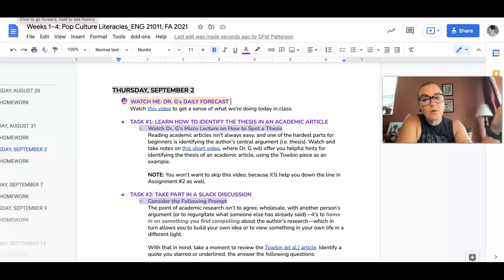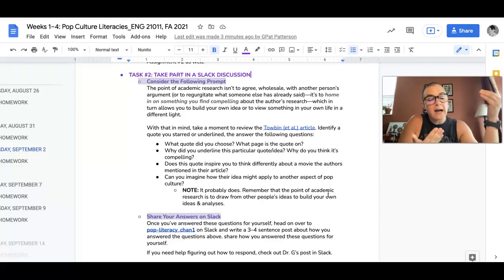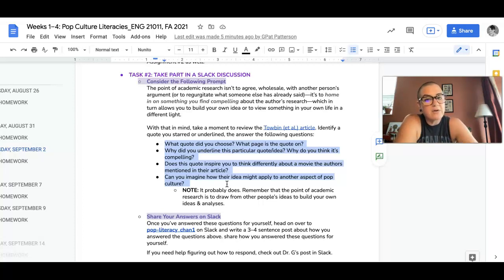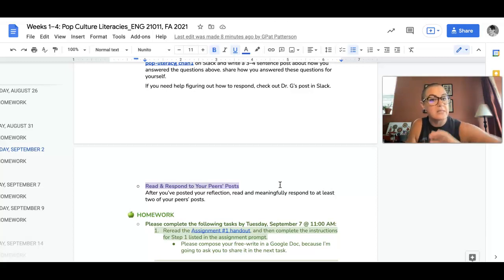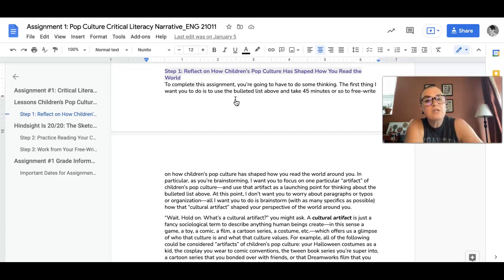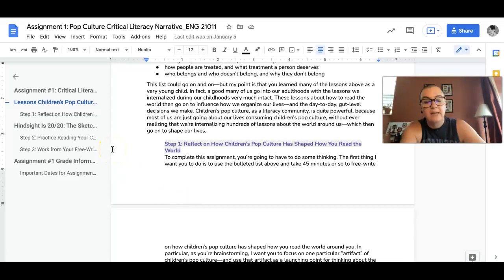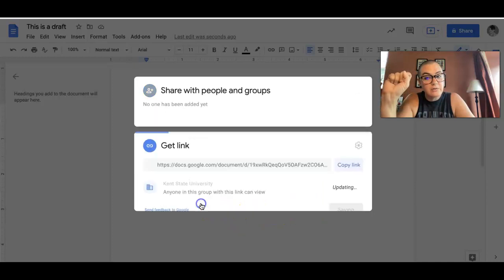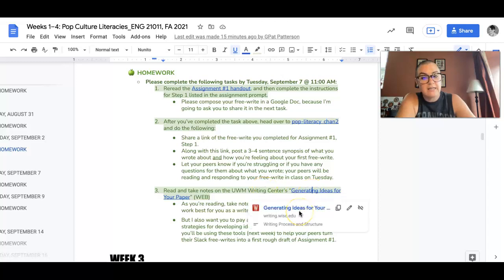CW2 Forecast_ Thursday, September 2